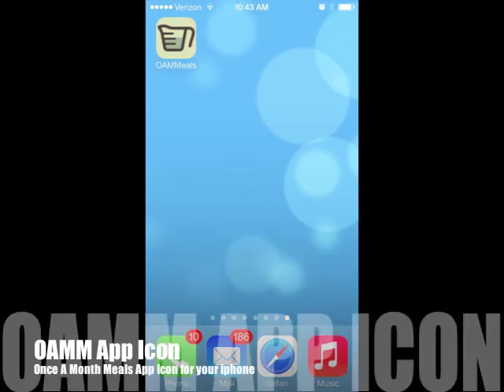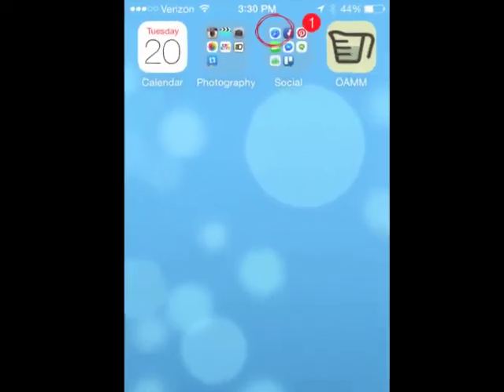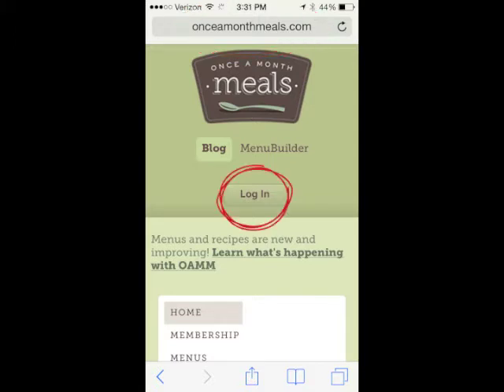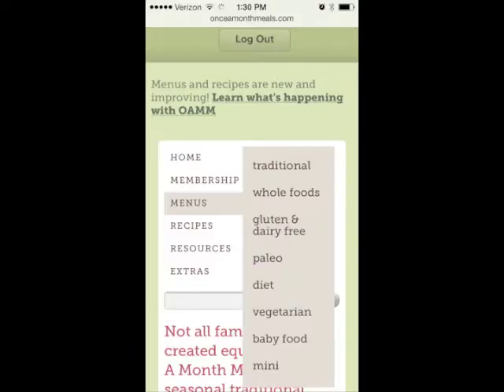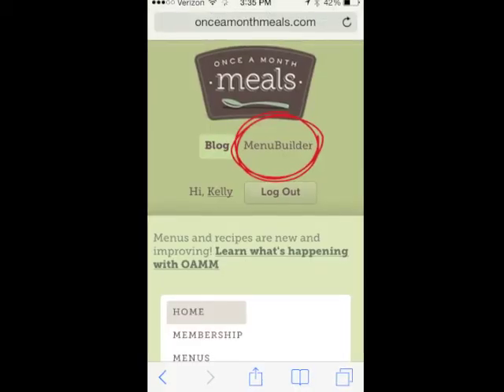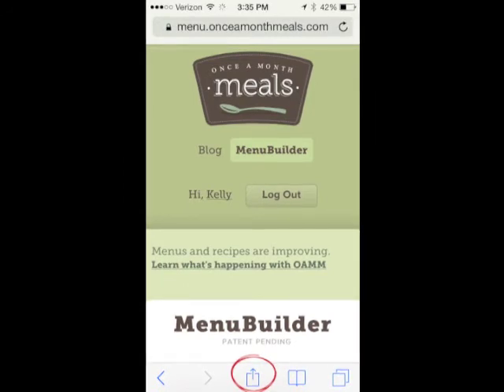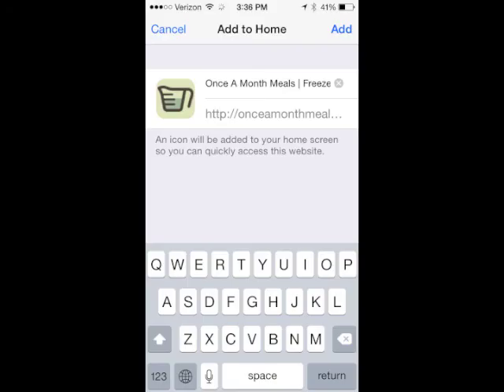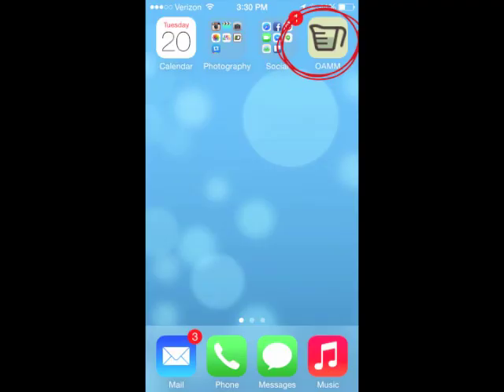OAMM App Icon Tutorial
Wondering how to add OAMM as an "app" to your smart phone? We have a brief tutorial to show you how on the iPhone.